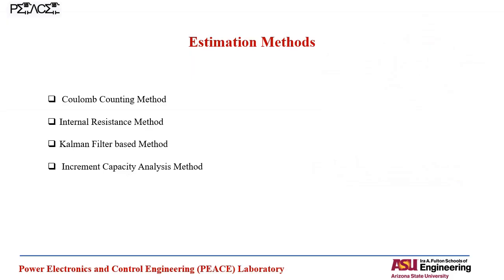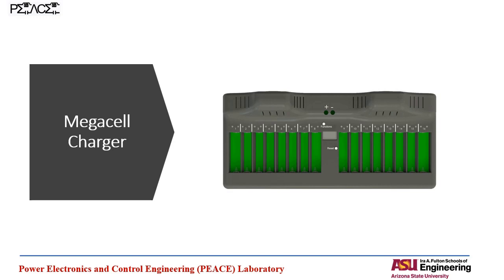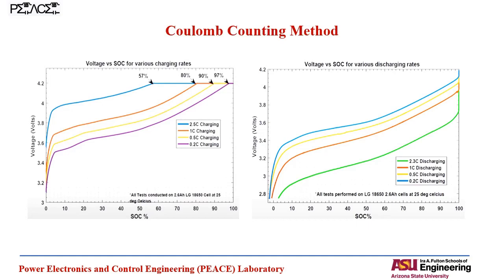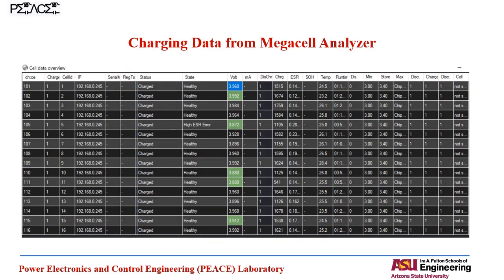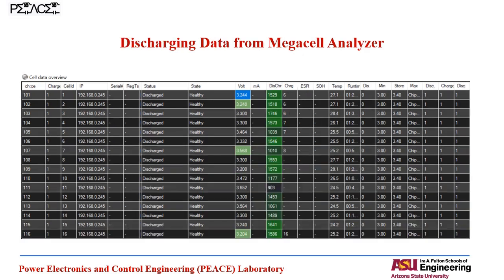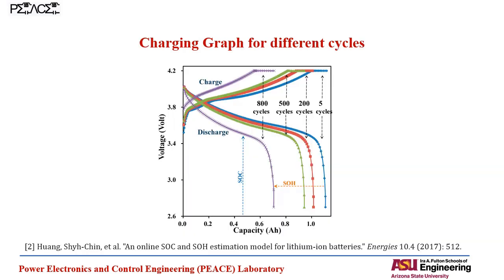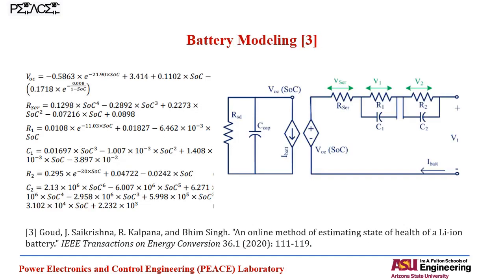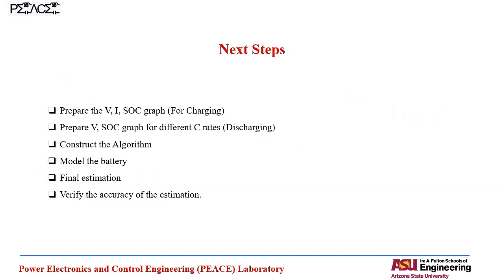New Methodologies for Predicting Remaining Life of Second-Life Lithium-Ion Batteries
The objectives of this project are listed below:
- Performance evaluation of LIB system with EV driving schedule under extreme conditions (sub-zero and high temperature),
- State-of-Health Estimation of Second-life Battery Cells and Impedance Modeling through Charging/Discharging of Li-cells
- Design optimization and development of second-life battery module integrated health monitoring system
- Examination of failure modes of Li-ion battery electrodes after EV and second life at hot/dry weather conditions (Phoenix area).